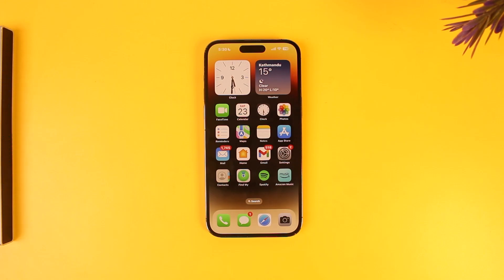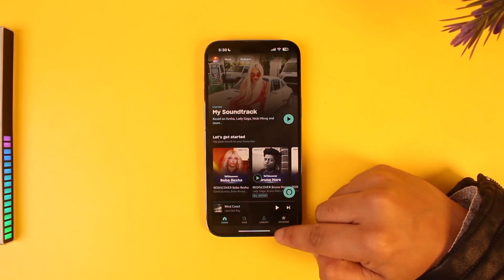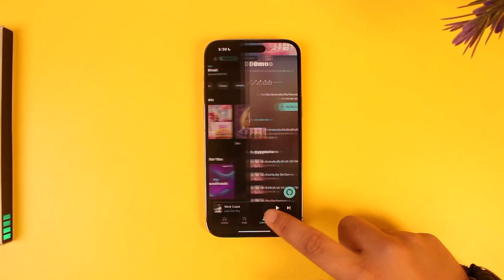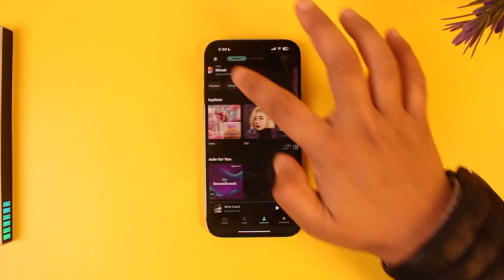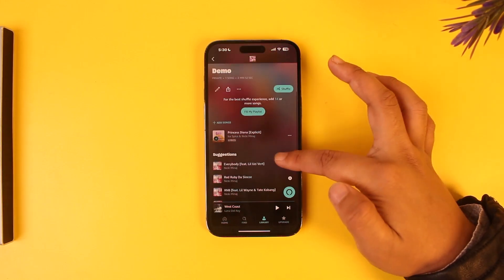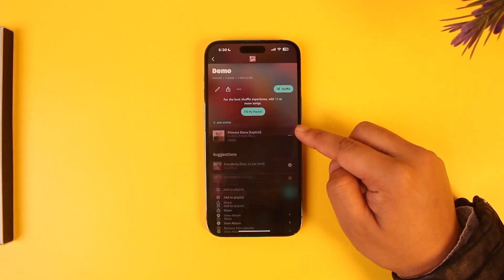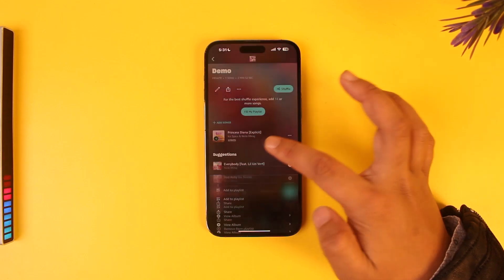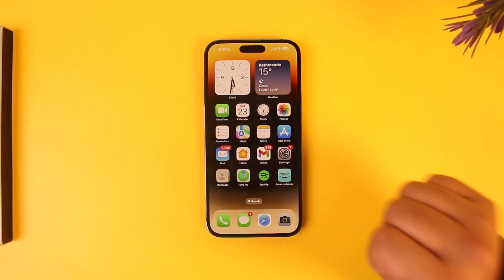How to Delete Songs from Amazon Music Playlist !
Deleting songs from an Amazon Music playlist is straightforward and helps you keep your playlists organized and tailored to your preferences. Start by opening the Amazon Music app and logging into your account. Once logged in, tap on the "Your Library" option at the bottom of the screen to view all your playlists.

Select the playlist that contains the song you want to remove. In the playlist, locate the specific song you wish to delete. Tap the three-dot menu icon next to the song, and a list of options will appear. Select "Remove from Playlist." The song will be removed from the playlist instantly, and you can add other songs if needed.

This method applies to playlists you’ve created. Songs in pre-made or curated playlists cannot be edited.

Timestamps:
0:00 Introduction
0:07 Opening Amazon Music and navigating to "Your Library"
0:15 Selecting the playlist
0:25 Tapping the three-dot menu next to the song
0:33 Choosing "Remove from Playlist"
0:40 Finalizing and updating the playlist